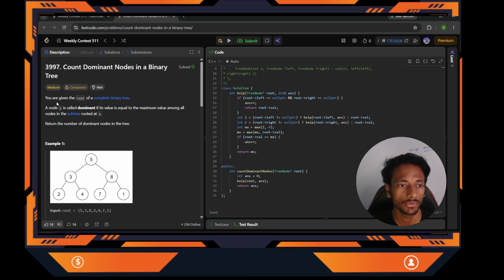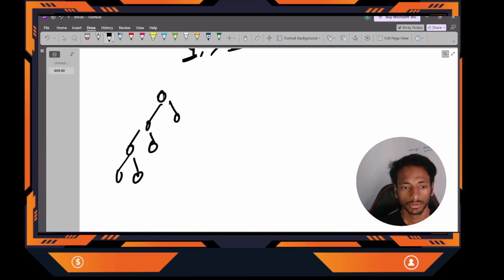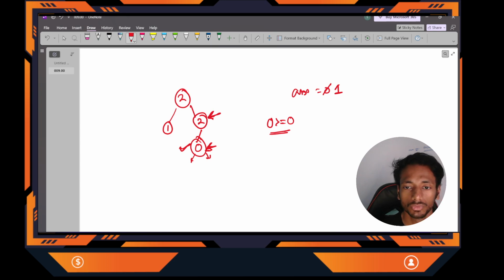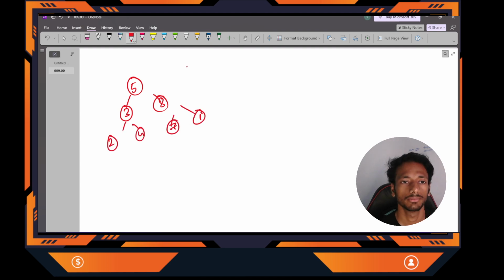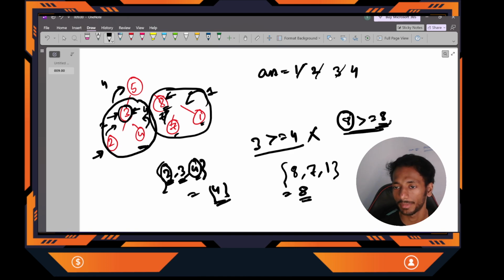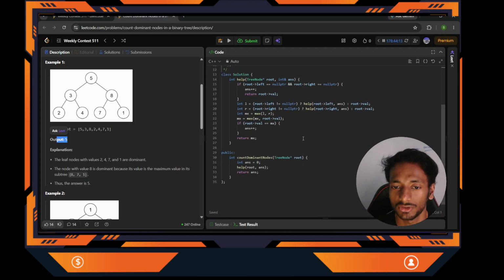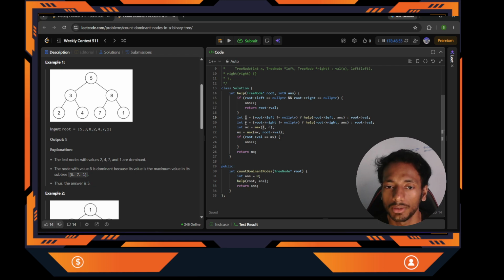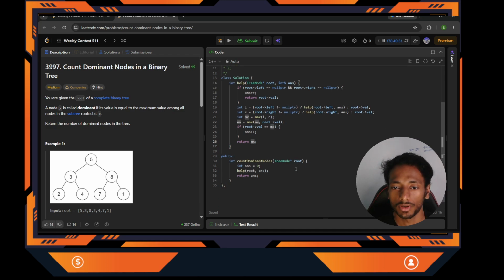Leetcode 3997. Count Dominant Nodes in a Binary Tree | DFS | Medium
In this video, I explain how to solve **LeetCode 3997 – Count Dominant Nodes in a Binary Tree**.

* A clear explanation of the problem statement
* Multiple examples to build intuition
* The step-by-step approach to solve the problem efficiently
* A complete **C++ implementation** with explanation